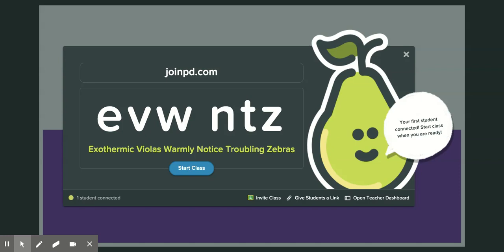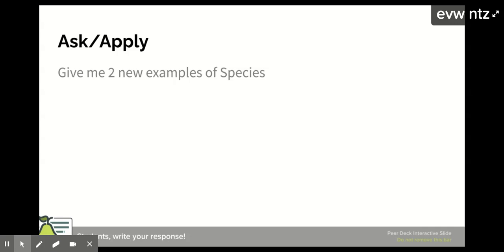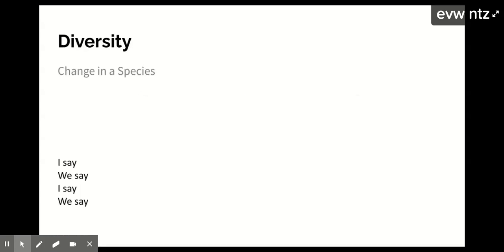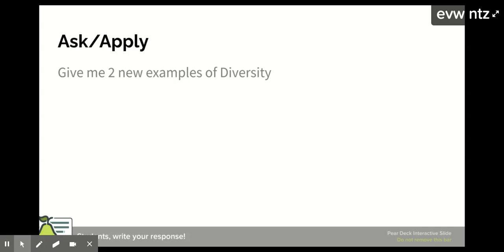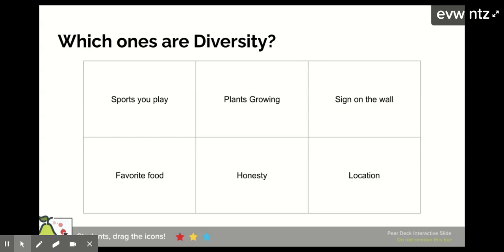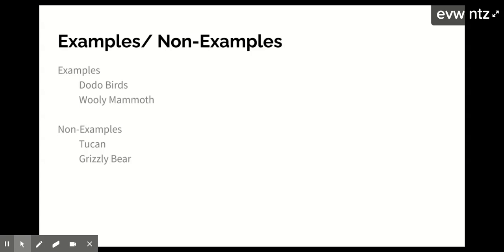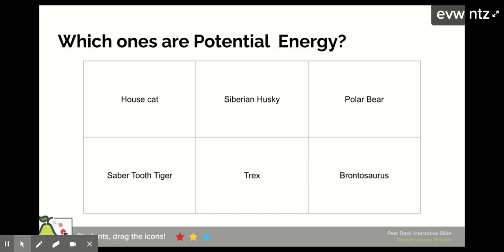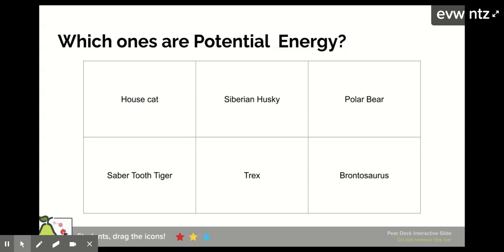Direct Instruction Vocab